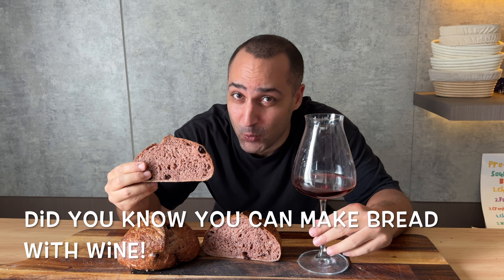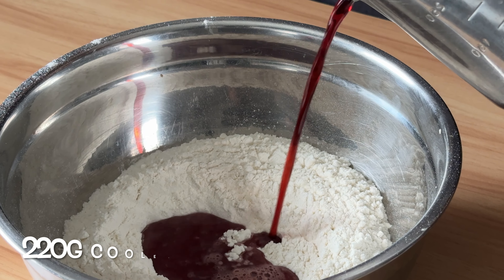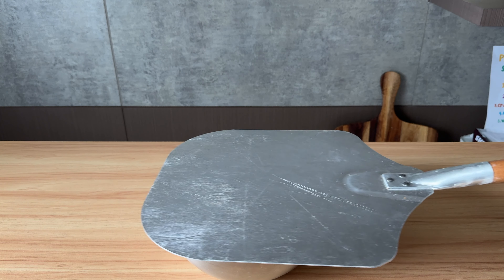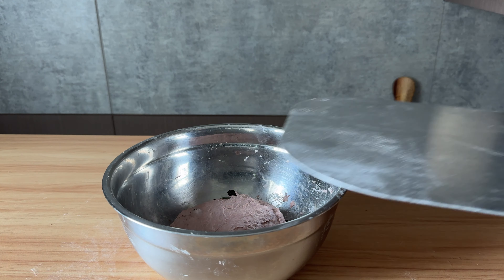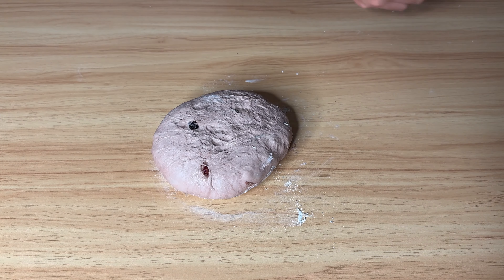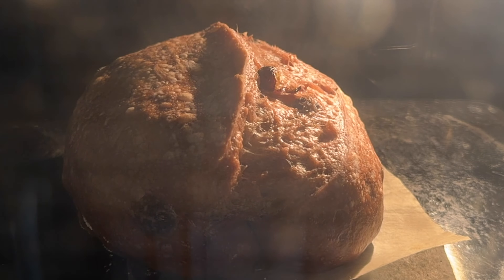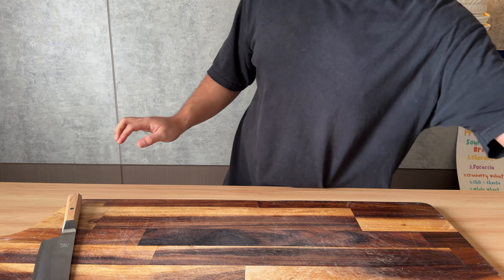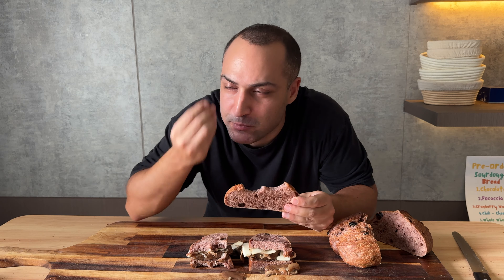Wine Bread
Next Level Steak Sandwich with Wine Bread .

This Amazing Wine Bread made with natural fruit yeast and Sourdough Starter .

Recipe :
300G bread flour
220 Red Wine (Reduced the alcohol )
30G Fruit yeast Poolish + 30G Sourdough Starter
6G salt

Filling:
Raisins and Cranberries (Soaked in Wine)
Rosemary

For Steak Sandwich :
Sirloin Steak 100G
Half of Onion
Seasoning

Mushroom Sauce :
Half of cup Mushrooms
1/4 cup Wine
1/4 cup stock
Italian herbs
Butter + tsp flour (for thicken the sauce)
Fresh black pepper